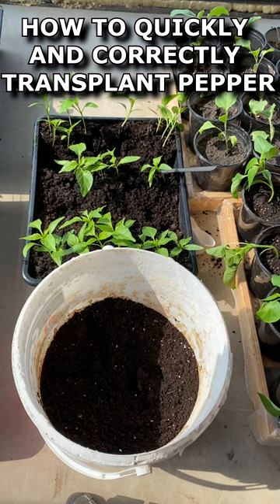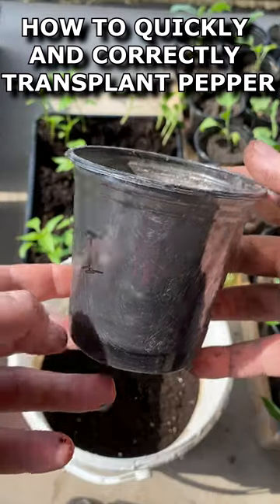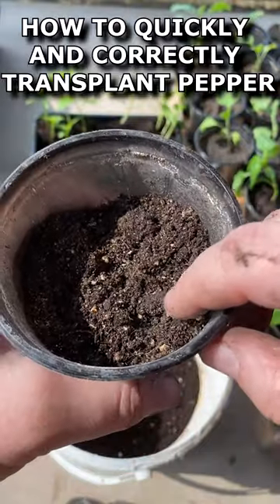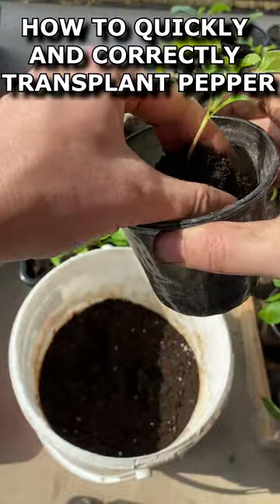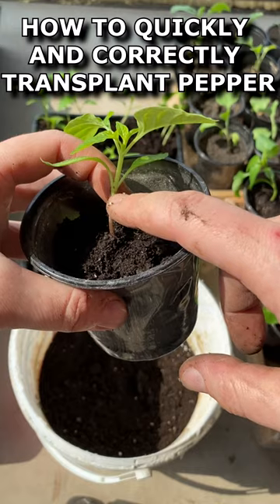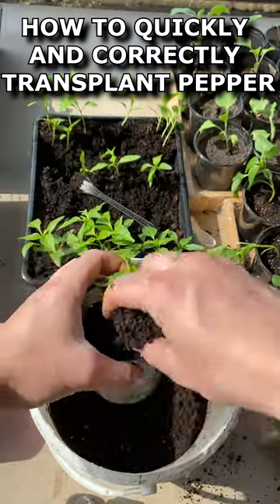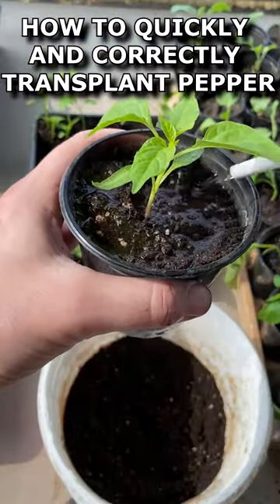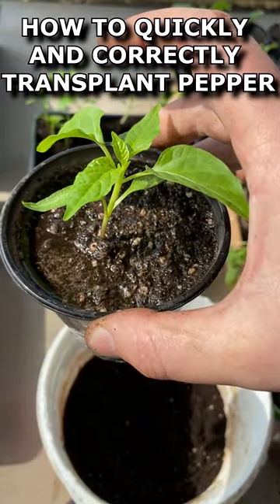HOW TO QUICKLY AND CORRECTLY TRANSPLANT PEPPER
How to quickly and easily transplant pepper seedlings from a container into cups. You will need cups with a volume of 1 pint, fill half the cups with nutritious soil, you can add 1 teaspoon of ash or bone meal, using a fork we extract the seedling from the container, so as not to damage the root. We put the seedling on the ground and look so that the cotyledon leaves are at the level of the top of the cup, fill the rest of the space with clean soil without fertilizers, seal the soil and water abundantly, preferably at the bottom of the cup there are holes for excess moisture to escape. All seedlings have been transplanted.